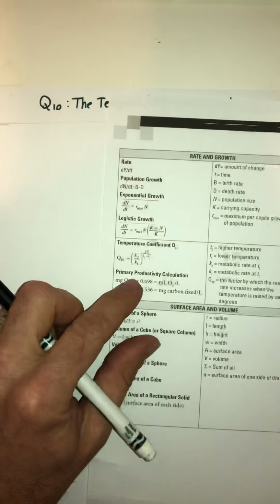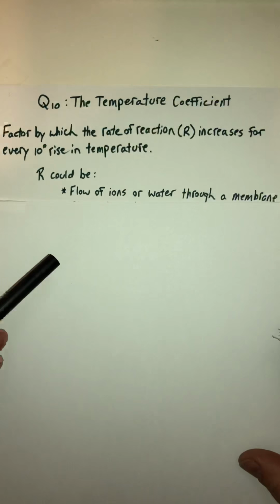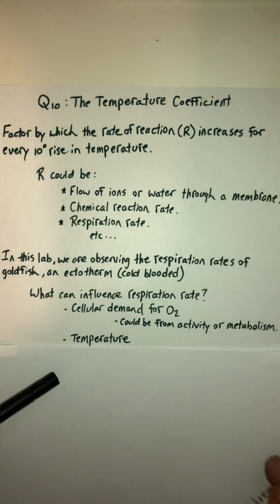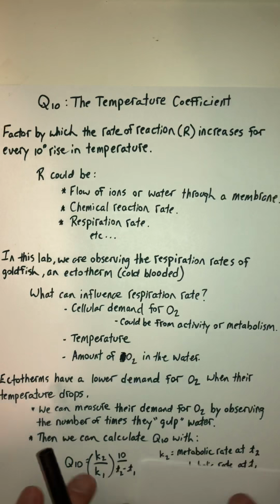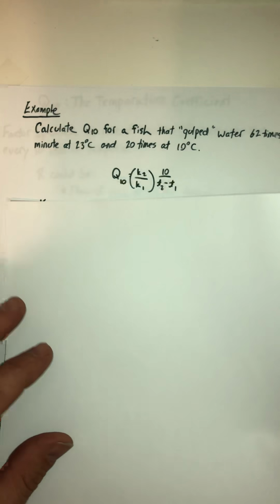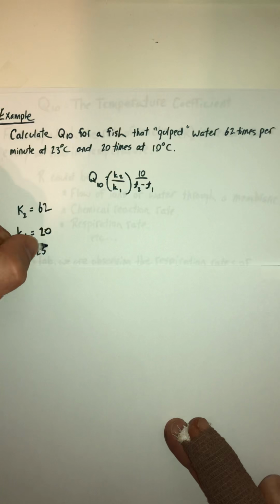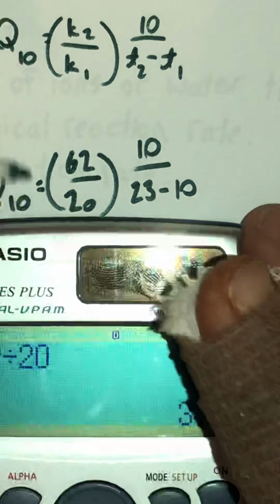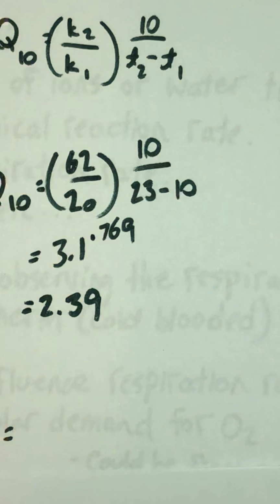March 17, 2020